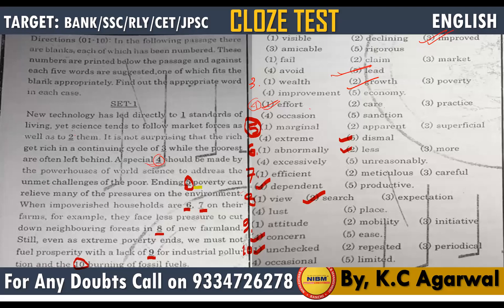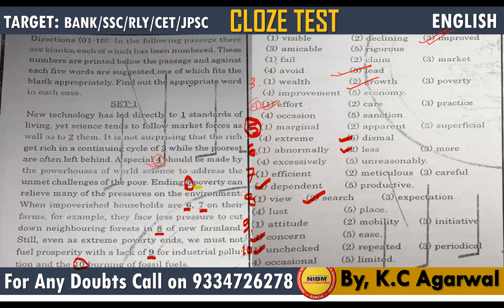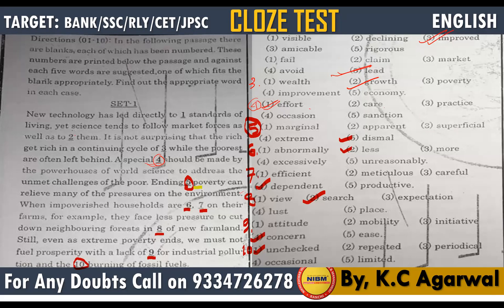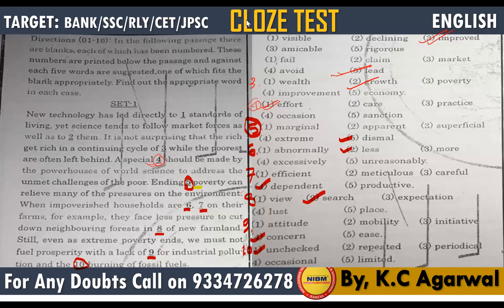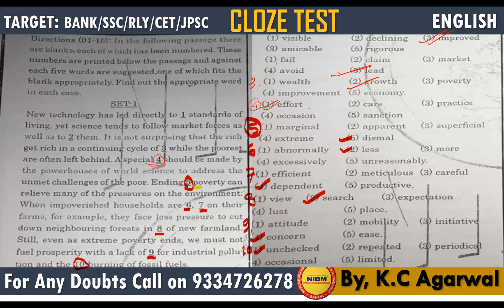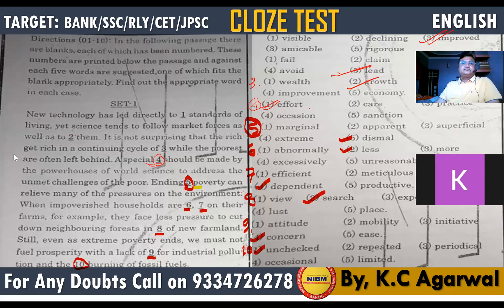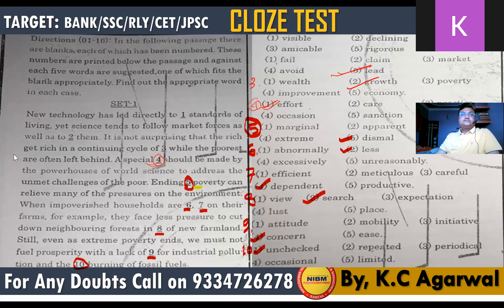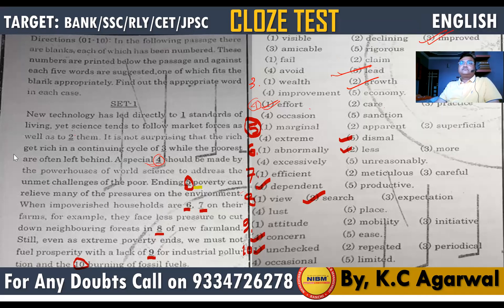CLOZE TEST( CONCEPT )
| BY- K.C.Agrwal, NIBM, RANCHI
|BY BEST COACHING FOR BANK IN INDIA
BEST ONLINE CLASSES FOR BANK,SSC,RAILWAY,CET,JPSC,AND ALL COMPETITIVE EXAMS